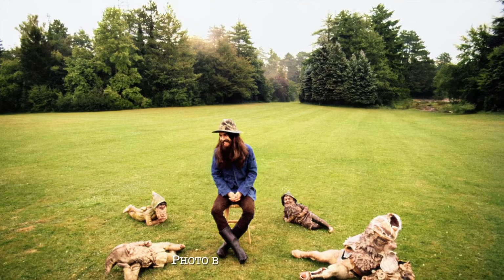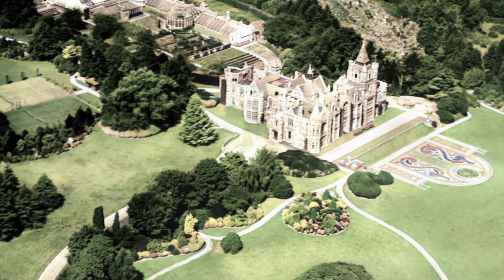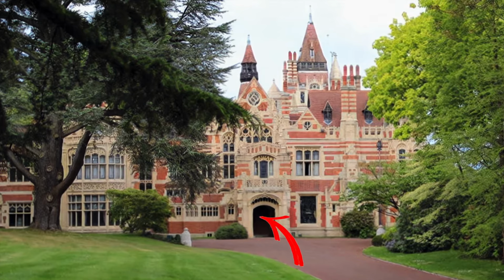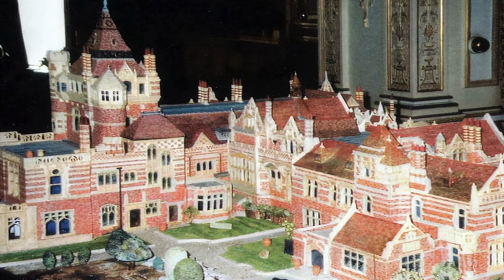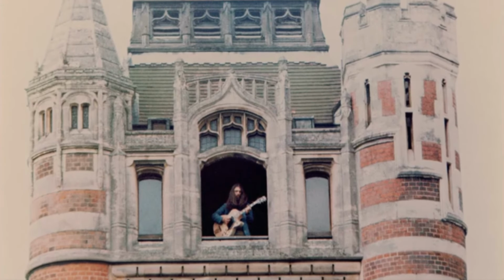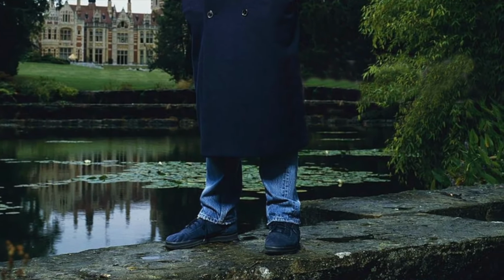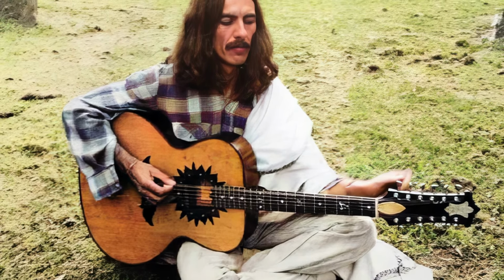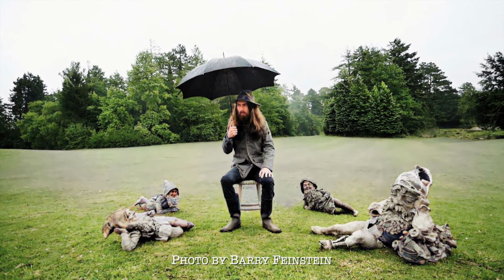George Harrison’s Friar Park Secrets: Gnomes, Grottoes, and a Mini Matterhorn!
If you're a fan of The BEATLES, then you'll love these amazing photos of GEORGE HARRISON at his Friar Park estate. In part 03 of this narrated video, you'll get to see photos of George Harrison's magnificent mansion, and some other historic photos, too!

This is a must-watch video for all BEATLES fans, and it's also a great way to learn about a historic English country home and gardens. If you're curious about what Friar Park looked like and what George Harrison's life like while he lived there there, then this video is for you!